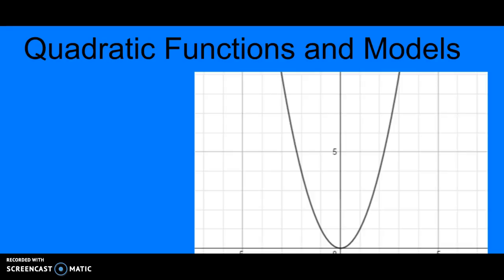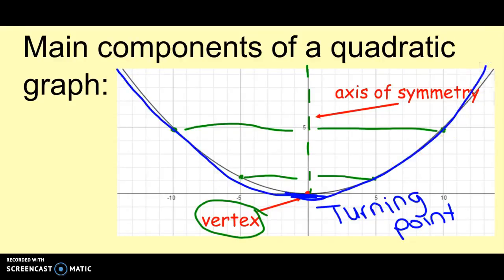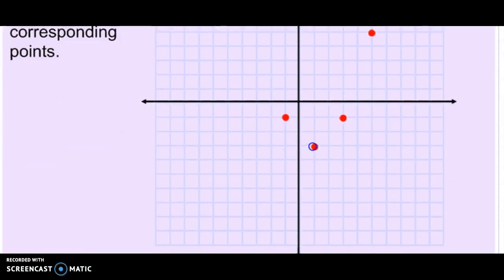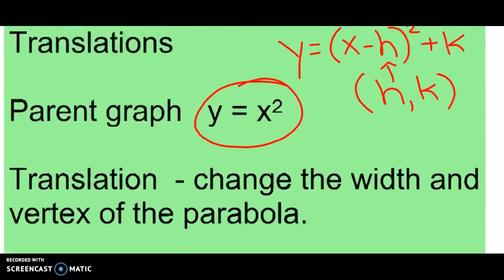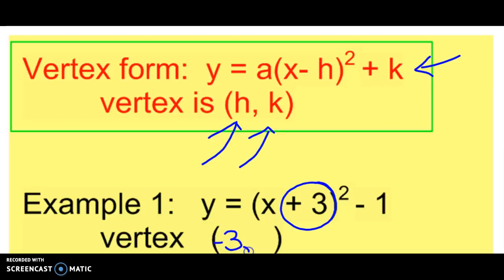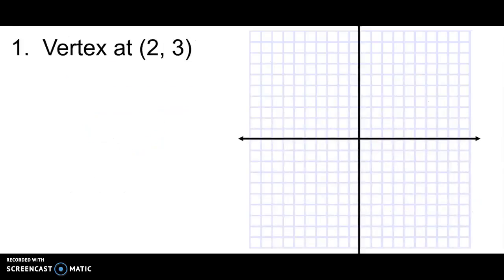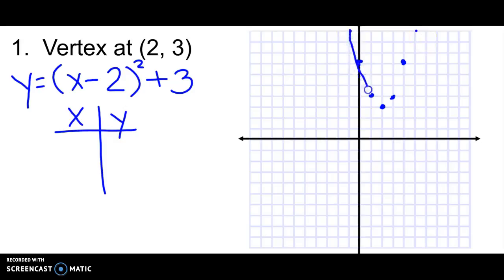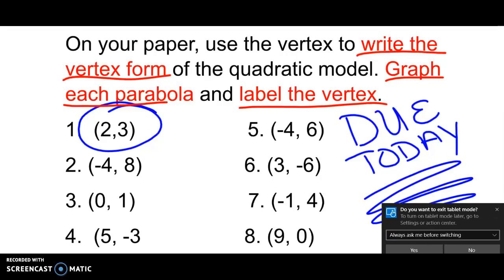Properties of Quadratics